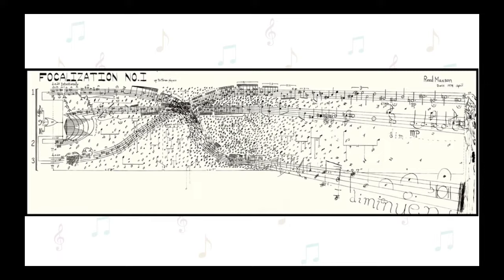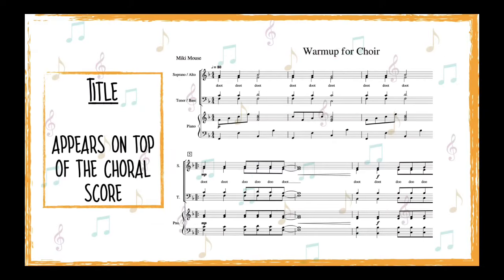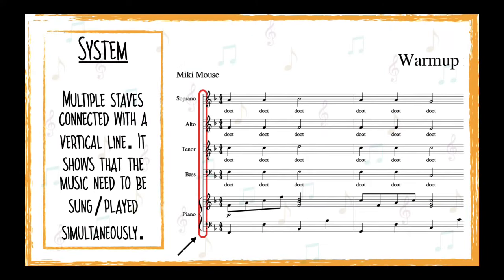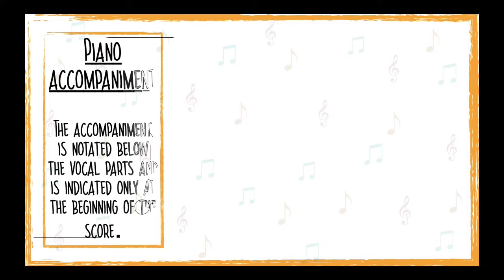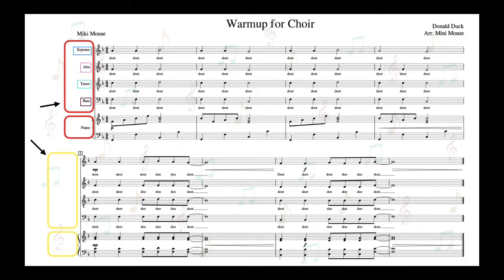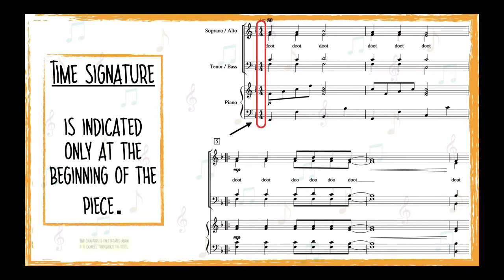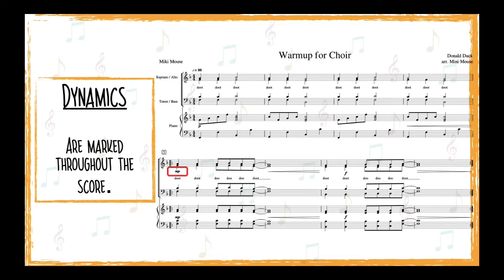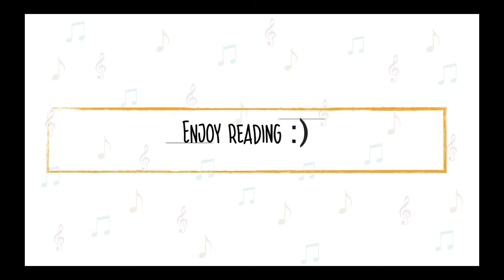How to Read A Choral Score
Learn how to read a choral score, the different parts of a choral score and how scores are organized.
If reading music is too difficult for you then this video will explain everything. Easy explanation for anyone who would like to learn how to read a choral score but is not sure where to start.